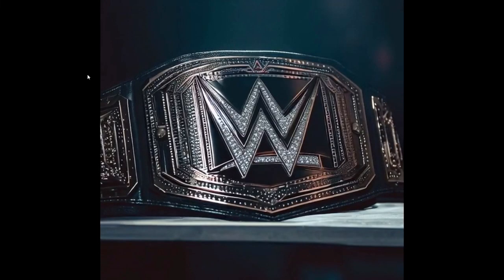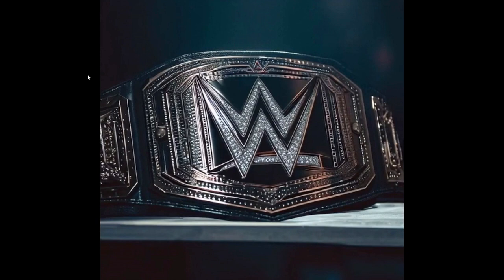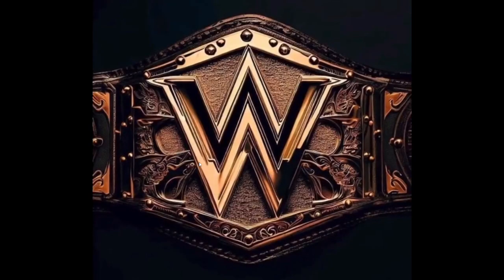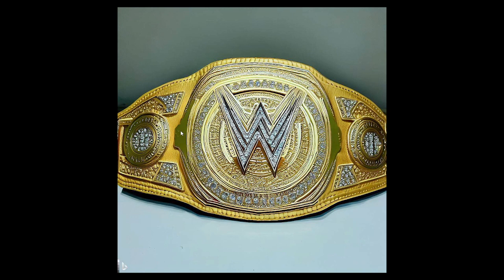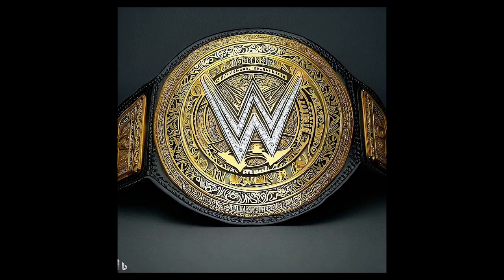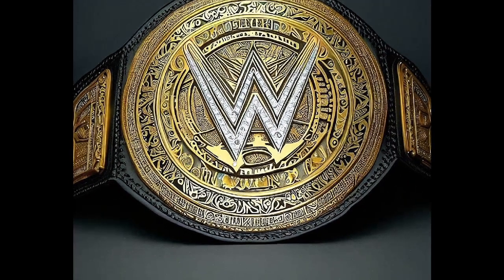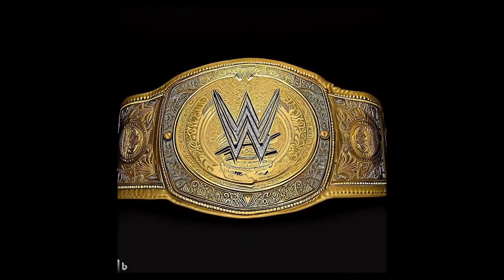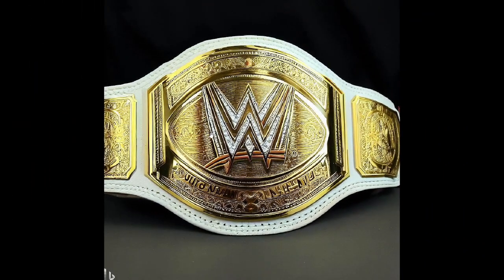AI Generated WWE World Titles Just Keep Getting Better!